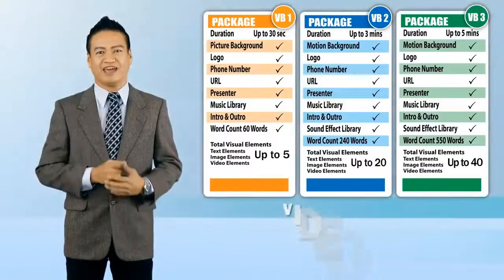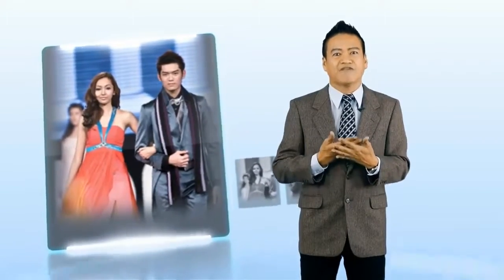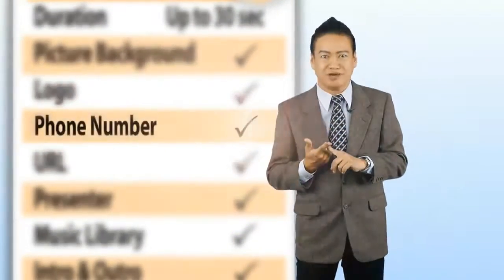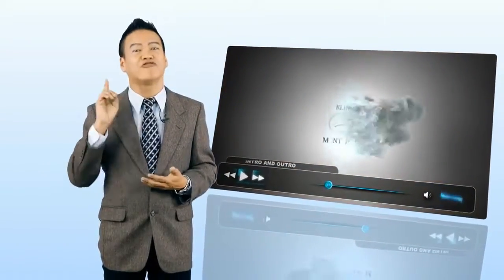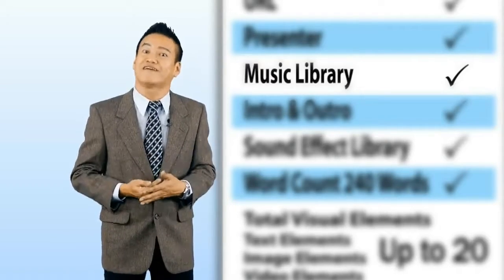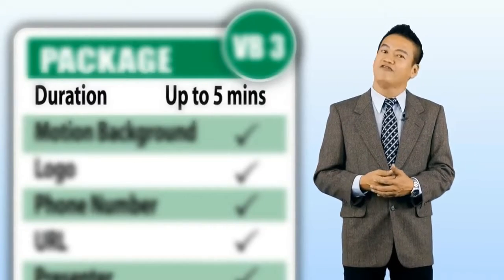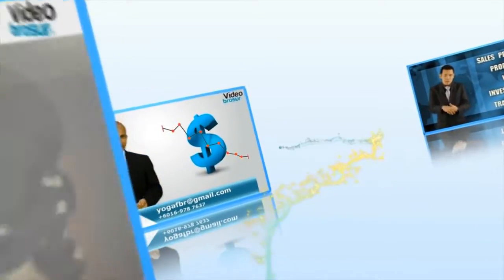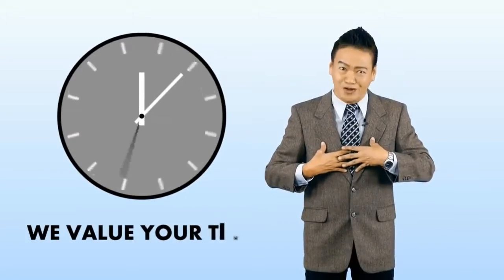VIDEO BROSUR PACKAGE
1. We can do from WEB Videos, Broadcast, Drama, Film, TVC and even content video marketing for your campaign.

2. Our BEST SELLING video type is "Video Brosur" @
VideoBrosur has 35 in-house presenters from all kind of backgrounds from the age of
18yrs old to 80 years old. VB Presenters Our price ranges from RM5,000 - RM10,000.

Every video is unique. It is all depending on your requirement i.e the amount of graphics, animations, outdoor shooting, special celebrity, talents, and props.

3. Let me know what is your requirements and budgets.
I am sure we can help you either with producing video content or digital marketing in promoting your video.

Do call me if you require any other informations.